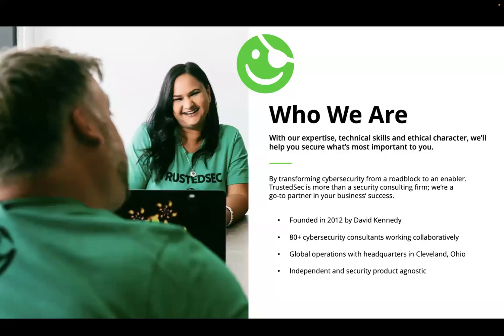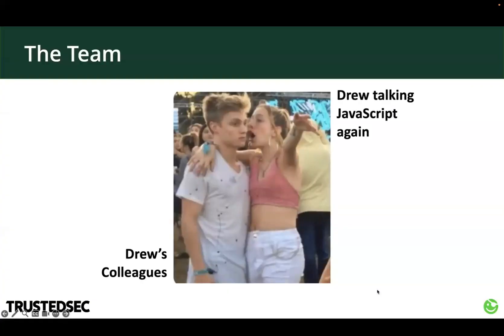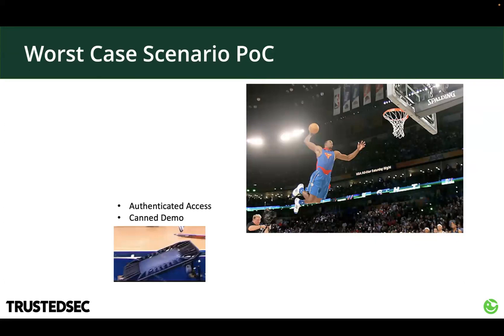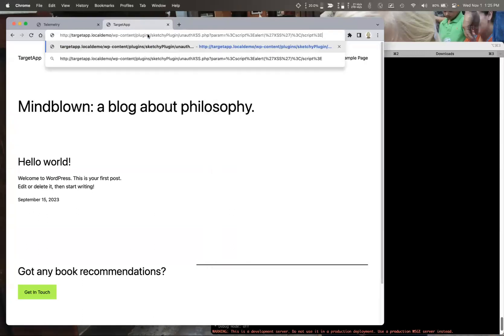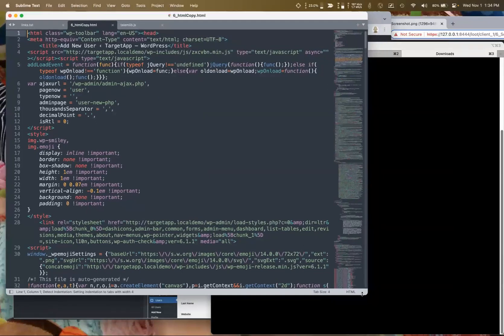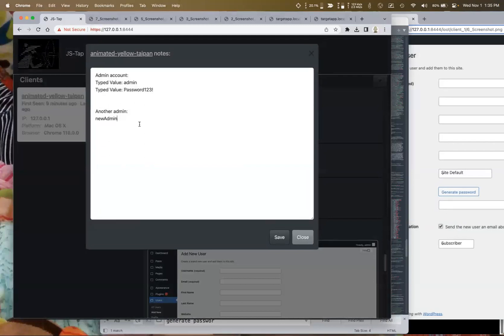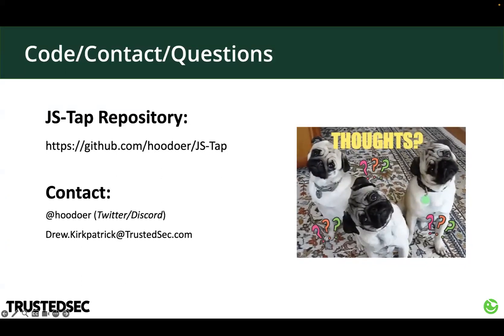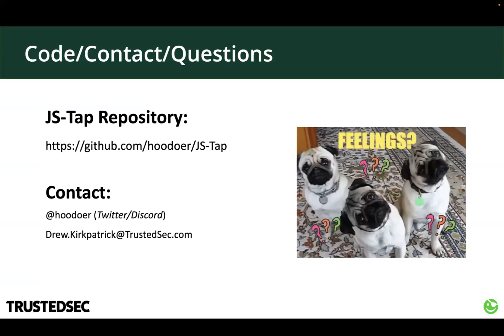Webinar - JS-Tap: Weaponizing JavaScript for Red Teamers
Application Penetration testers often create tailored weaponized JavaScript payloads to use in engagements. The ability to create these payloads that perform malicious actions in the application is often dependent upon the authenticated access provided to penetration testers. Red Teams have a different set of challenges and opportunities that are often not conducive to developing tailored JavaScript payloads. Custom applications often have unknown functionalities and require a generic payload. Red Teams also have opportunities to introduce malicious JavaScript beyond XSS vulnerabilities.

During this webinar, Senior Security Consultant, Drew Kirkpatrick (GWAPT, GMOB, OSCP) will introduce a new open source tool, JS-Tap, that is designed to allow Red Teamers to attack applications using generic JavaScript used as either a post-exploitation implant or an XSS payload.

In this webinar, you will learn how JS-Tap:
• Captures sensitive data as users interact with the application
• Scrapes cookies and local storage, potentially disclosing sensitive session data
• Captures keyboard inputs, application screenshots, and API calls made by the application
• Captures HTML content providing the application insight needed to develop targeted XSS payloads for future attacks.

Join us as Drew provides new ways to introduce malicious JavaScript beyond XSS vulnerabilities. Don't miss out on your chance to take your Red Team weaponization tactics to new levels!